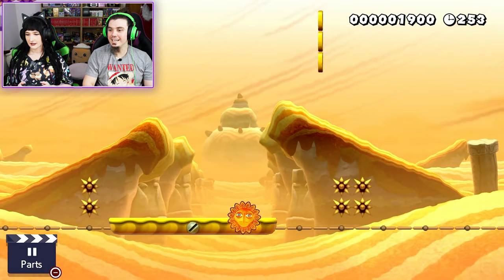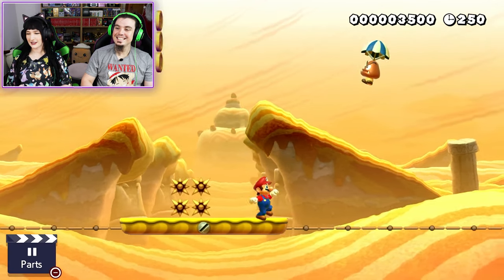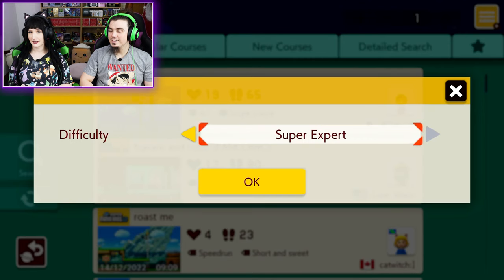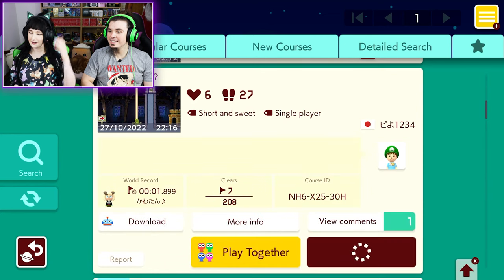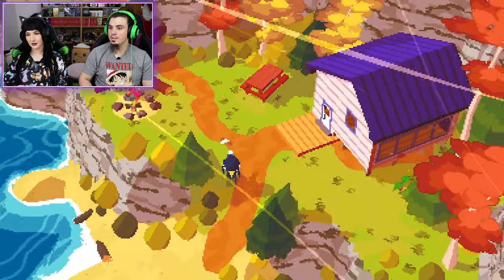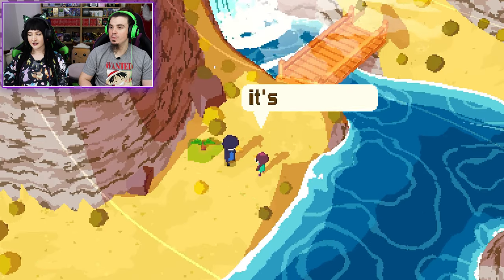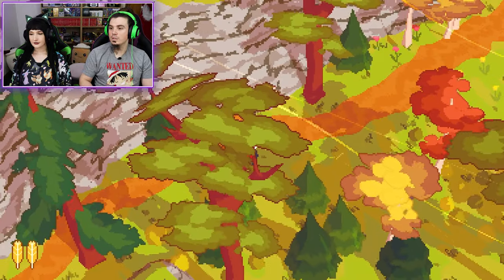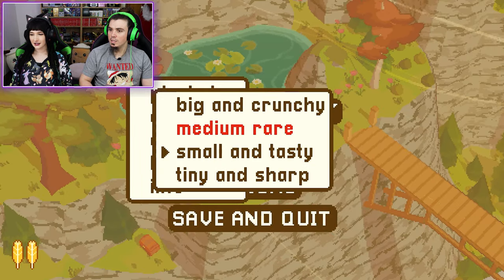How To Tackle Your Gaming Backlog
the best way to tackle your backlog!! this video was so much fun to make so please let us know if you liked it in the comments so we can make more! :)

While you're here, why not FOLLOW US elsewhere!